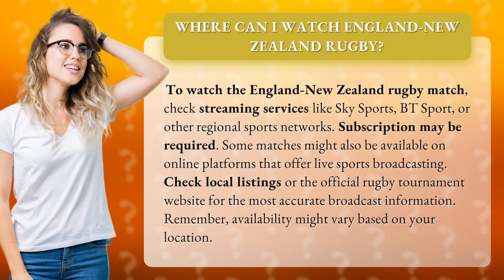Where can I watch England-New Zealand rugby?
Catch England vs. New Zealand: Your Ultimate Viewing Guide! • Watch England vs. NZ • Discover where to catch the thrilling England-New Zealand rugby match! From subscription services to streaming platforms, find the best ways to tune in and never miss a moment of the action!